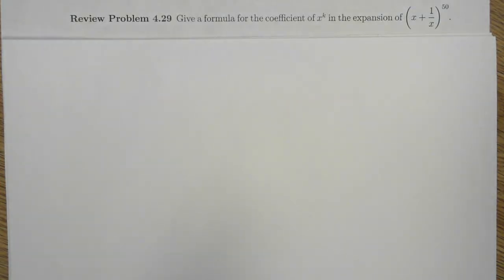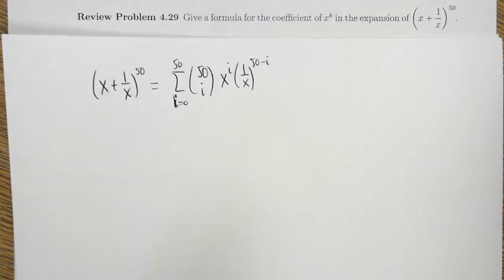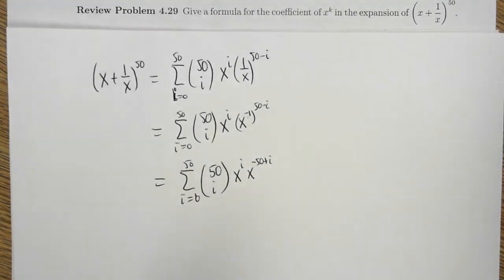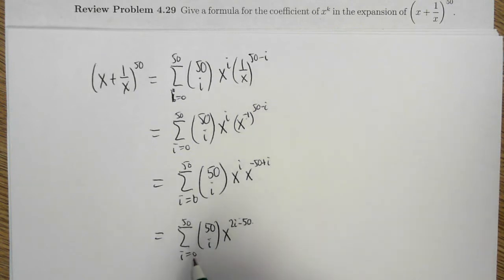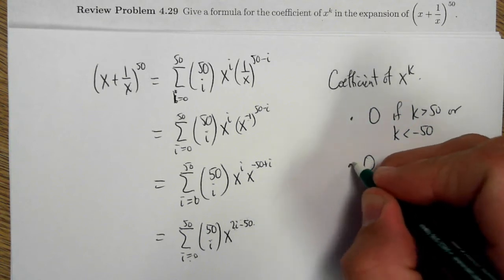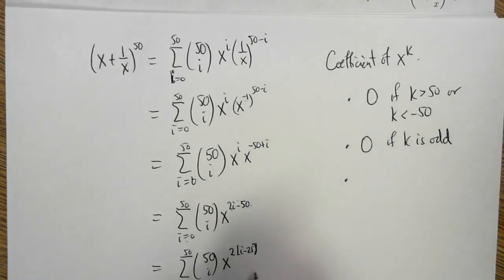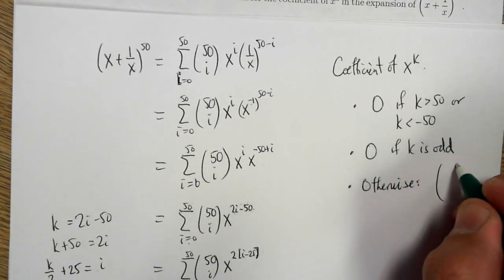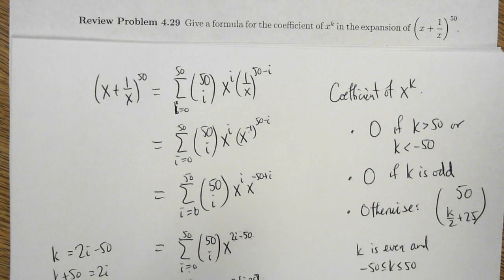Math 2000 Review 4.29